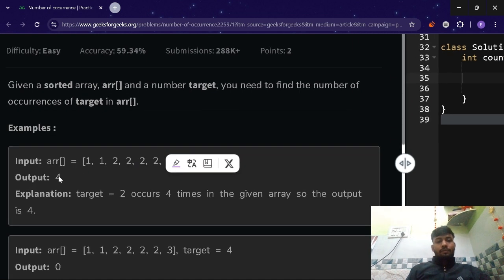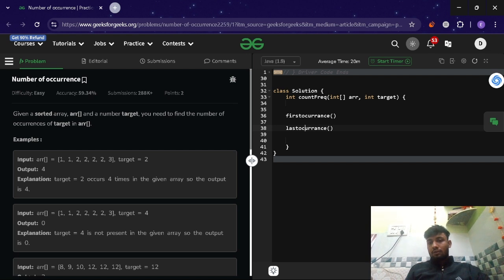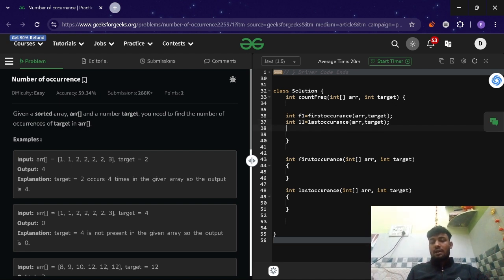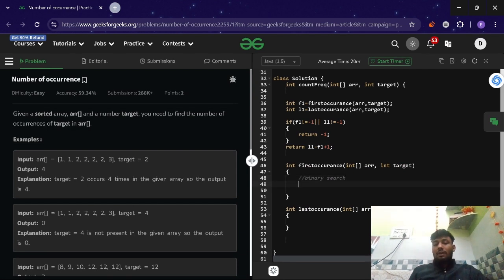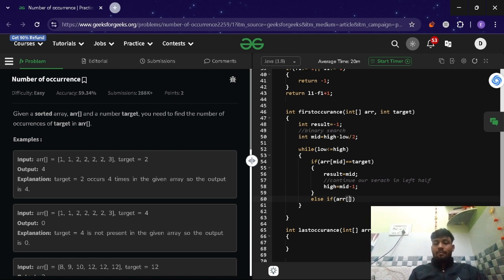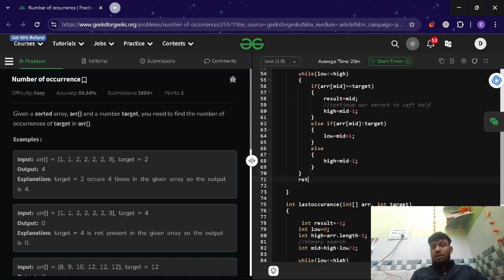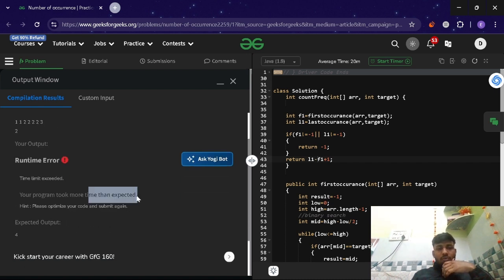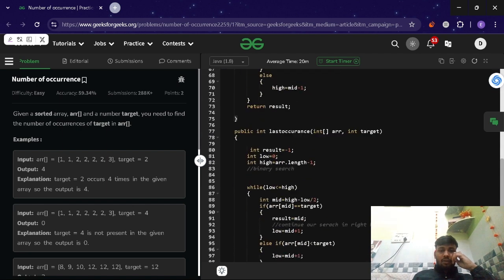Find the frequency in sorted array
DSA And Love